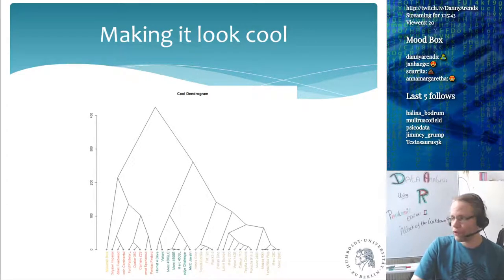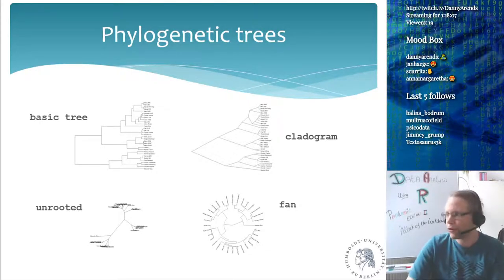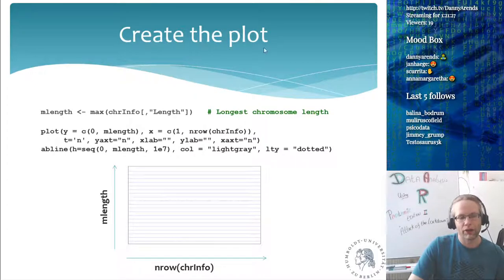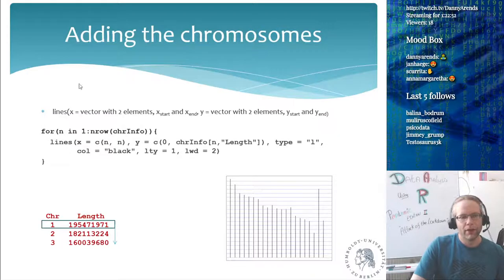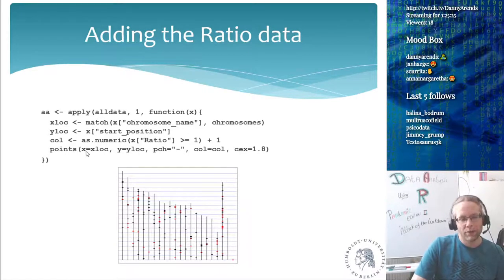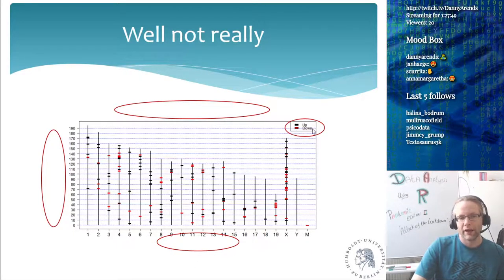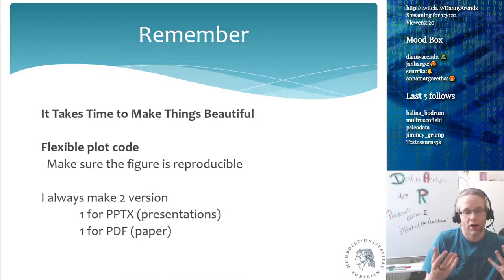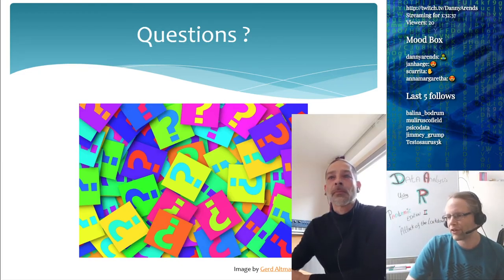Data analysis using R - Phylogenetic trees and custom plots - Lecture 5 (Part 2)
Learn about creating custom plots, such as dendrograms, phylogenetic trees, and chromosomes plots in the R programming language, one of the most important tools in data science.

Chapters:
0:00 Welcome and cool looking dendrograms
0:30 Dendrograms and phylogenetic trees
2:48 Plotting gene expression data in a chromosome plot
4:30 First step - static data preparation (chromosome lengths)
5:15 Loading the gene expression data
5:45 Creating an empty plot window and adding some lines
7:09 Adding the chromosomes to the plot
8:11 Adding the gene expression ratio data to the plot
10:22 Adding the axis and a legend
11:39 Finished ?
12:22 General advice for creating plots in R